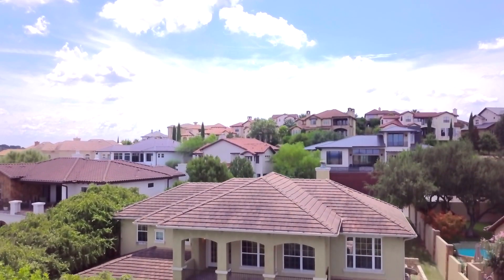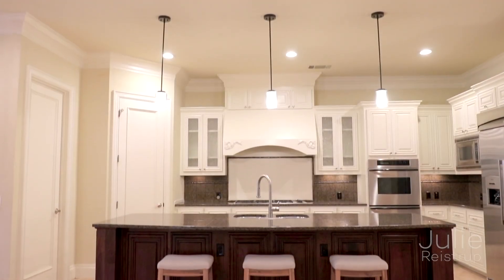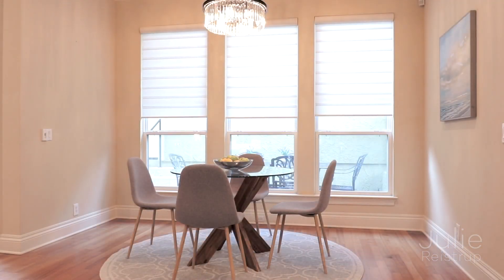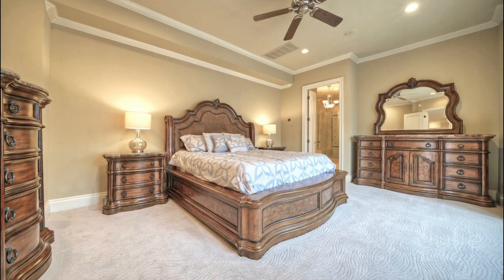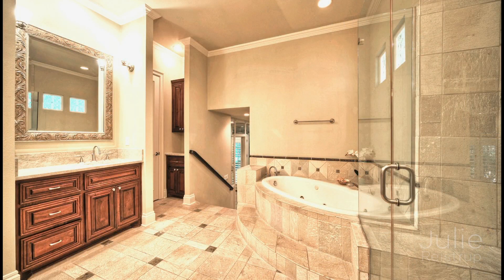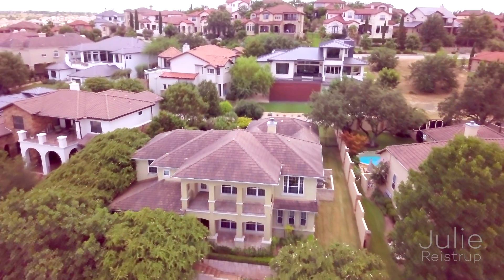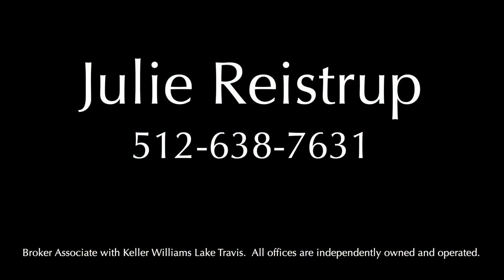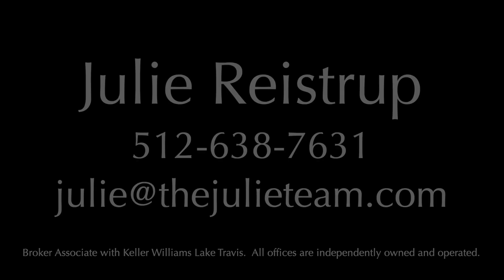SOLD: 12011 Pleasant Panorama View, Austin, TX 78738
Don't miss this luxurious 4 bedroom, 4 bath home in the desirable west Austin community of Lake Pointe.  Incredible panoramic Hill Country Views! Backyard oasis offers pool and spa with water feature. Wood floors, plantation shutters, crown molding and spectacular materials, finishes and upgrades throughout this exquisite home. The primary bedroom boasts bay window seating area, crown molding and expansive his-and-hers closets. Opulent primary bath with dual vanities, glass enclosed shower and jetted spa tub. Formal living room with gas fireplace. Kitchen features Thermador stainless steel appliances, granite counters, 6 burner gas cooktop, walk-in pantry and more. Dedicated office has its own sunroom! Upstairs, there are three more bedrooms, two baths and a spacious bonus room. Residents of Lake Pointe enjoy exclusive access to the community tennis and sport courts, clubhouse, swimming pool, playscapes, jogging trails and access to dock on Lake Austin. 12011 Pleasant Panorama View is served by the desirable Lake Travis Independent School District, and within walking distance to Lake Pointe Elementary. Plus, you're just minutes from the Hill Country Galleria with easy access to downtown Austin!